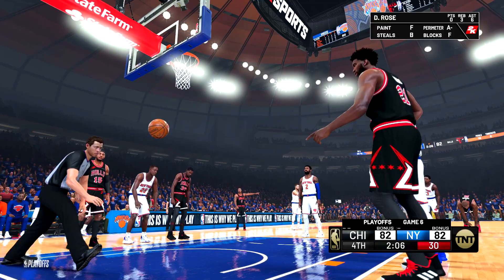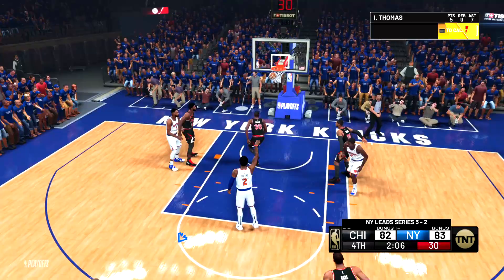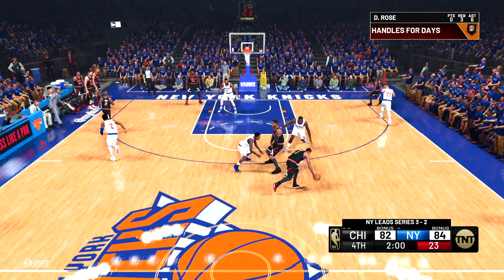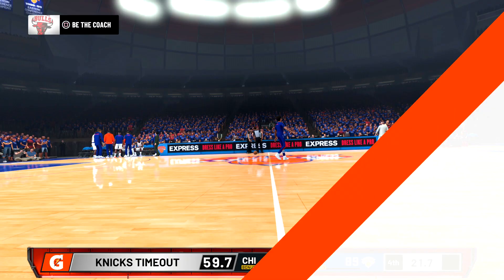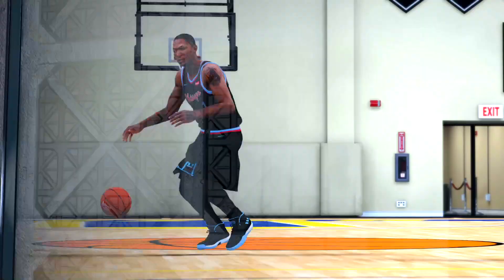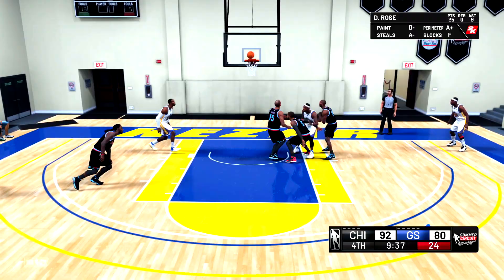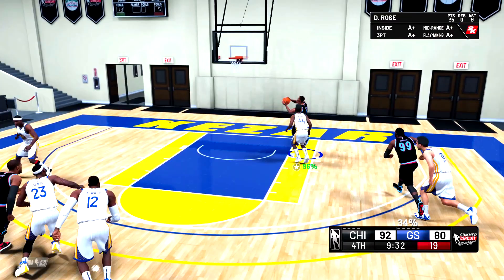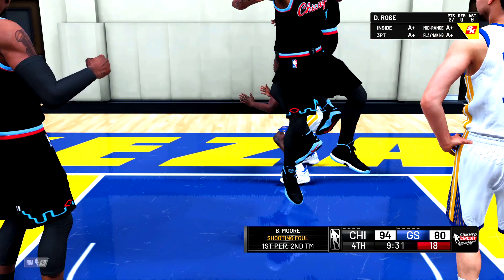WHAT THE PS5 & SERIES X CAN DO FOR NBA 2K21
Epic Cool Gaming Glasses!!